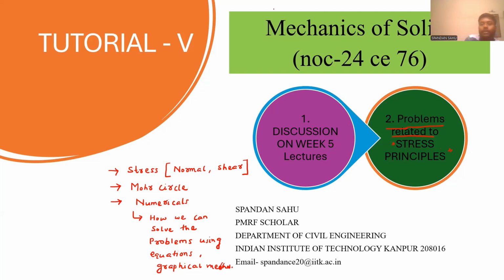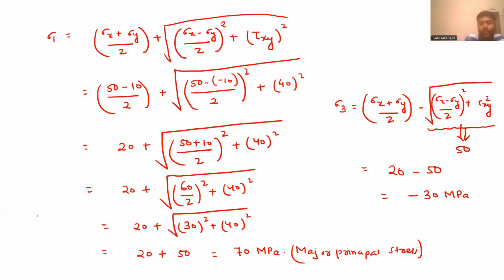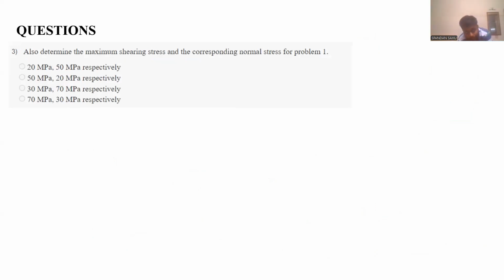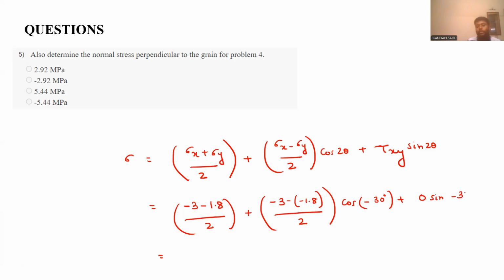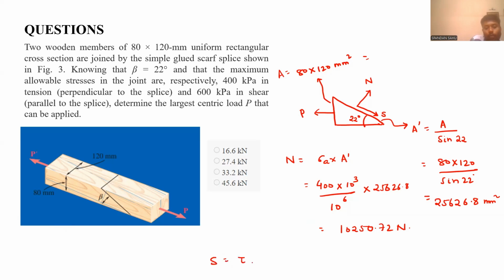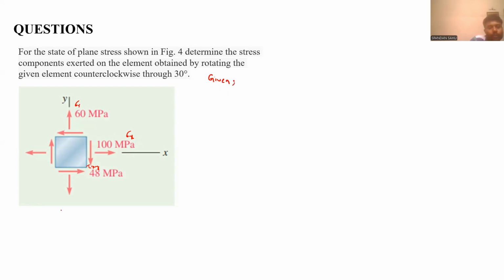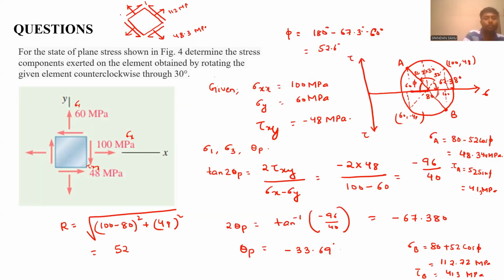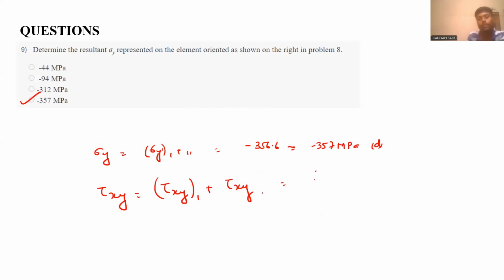TUTORIAL 5 MECHANICS OF SOLIDS (NOC-24 Ce 76)